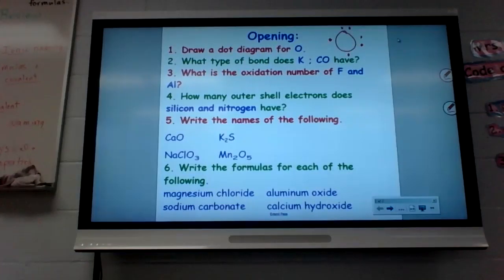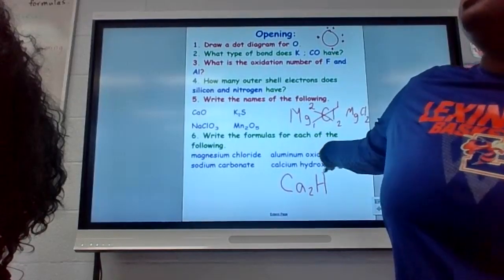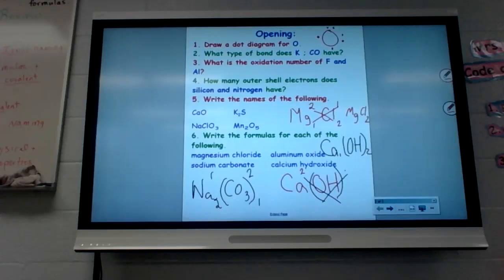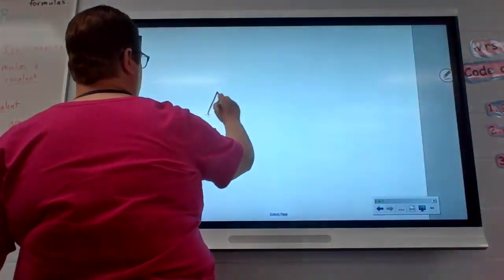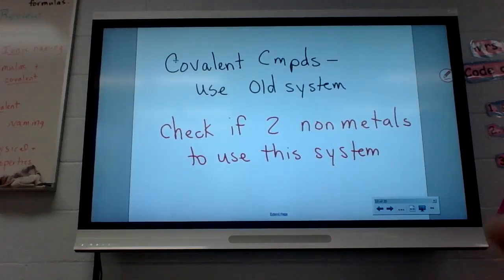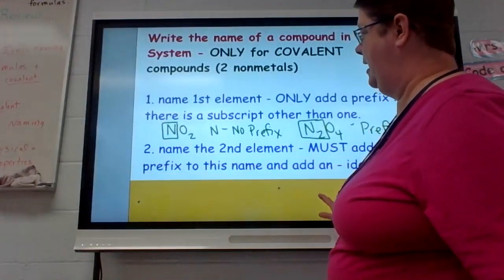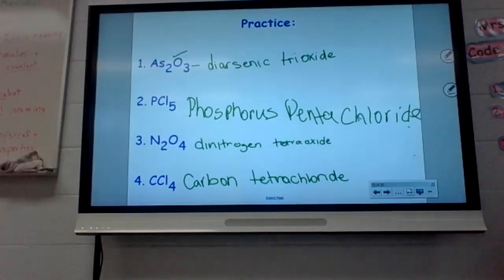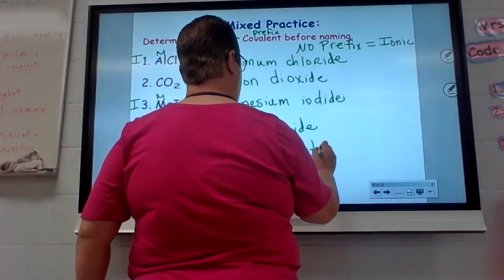May 14 2019 Physical Science Covalent Naming